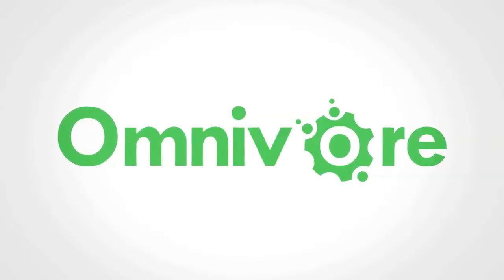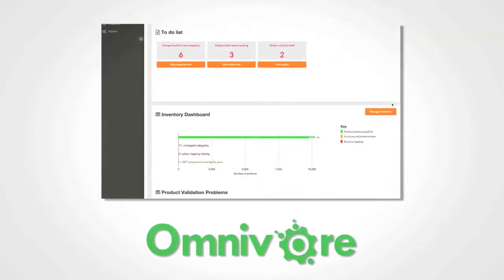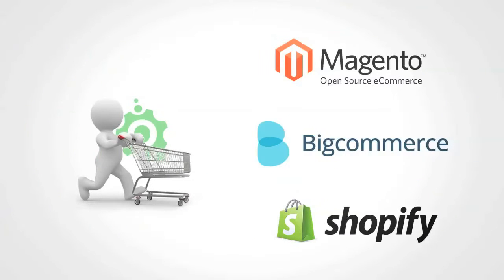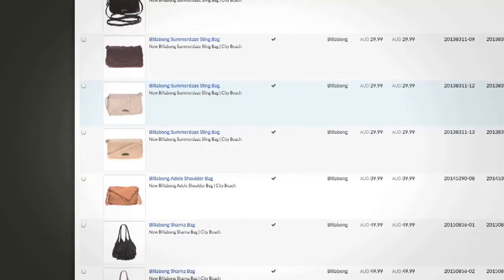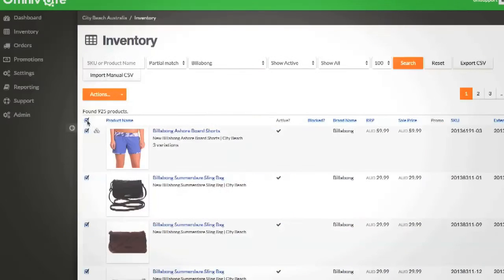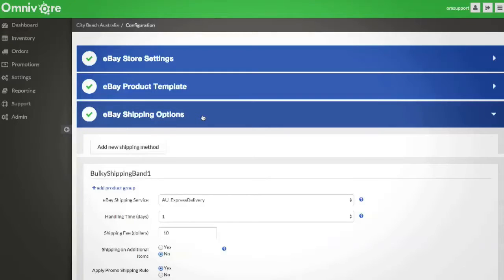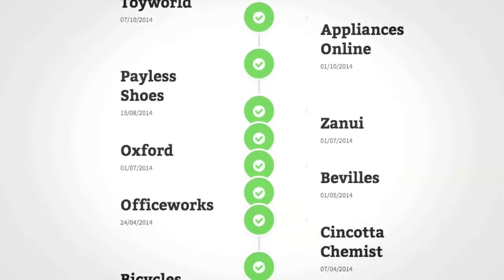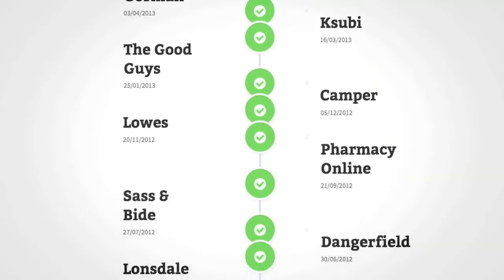Omnivore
Find out how easy it is to use Omnivore to list and sell your products on multiple marketplaces.